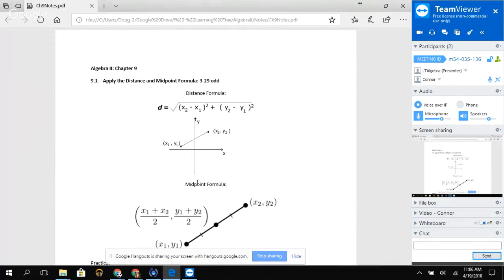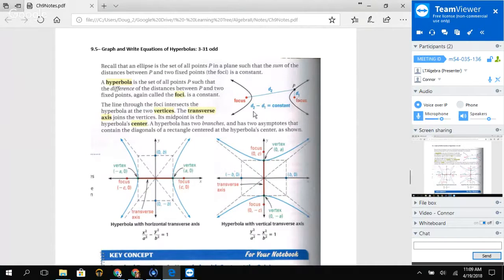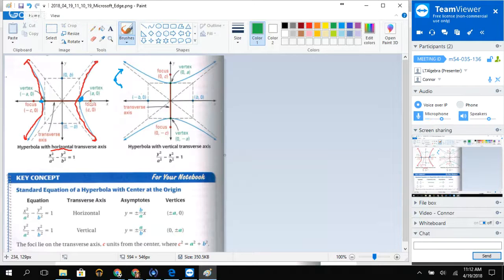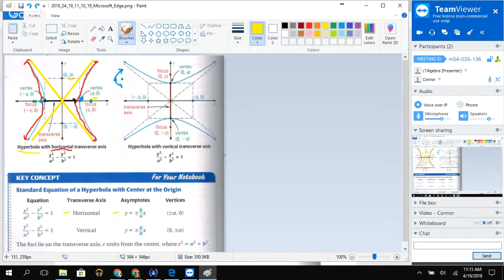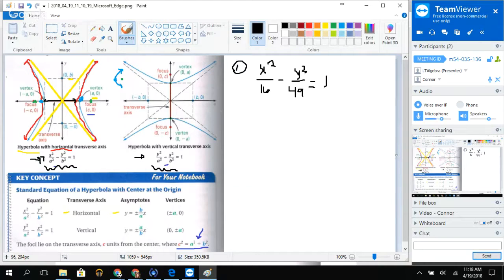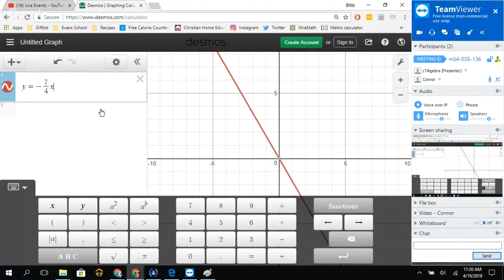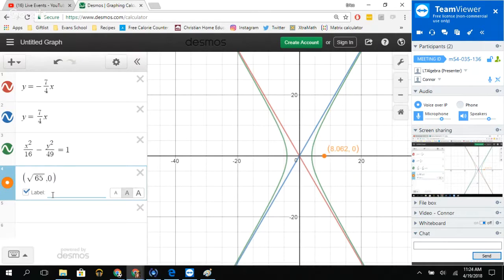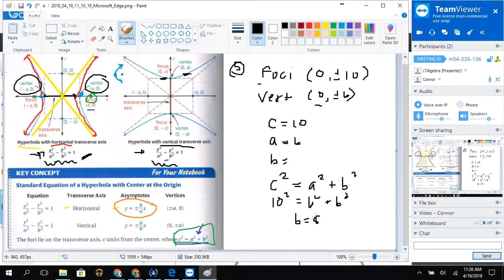4.19.18 - Algebra II